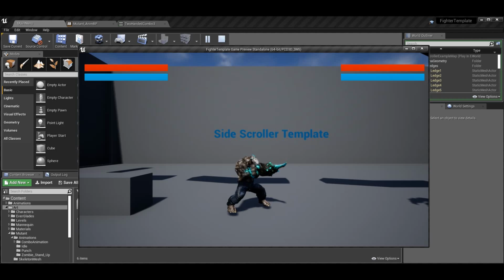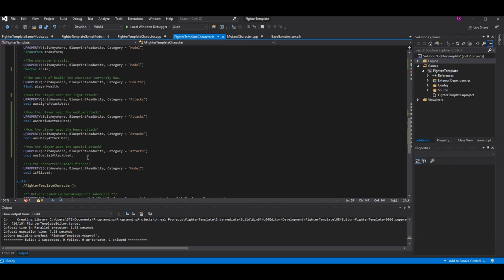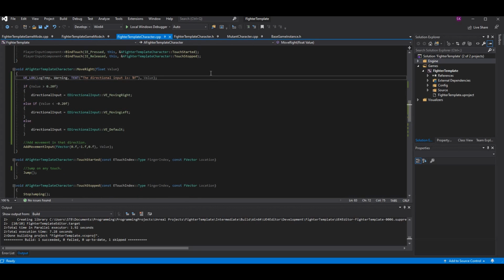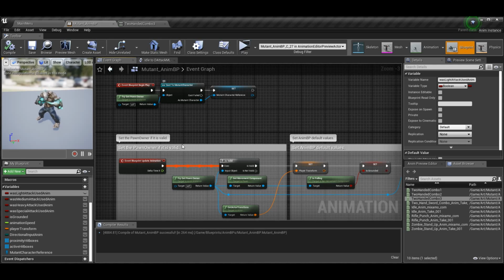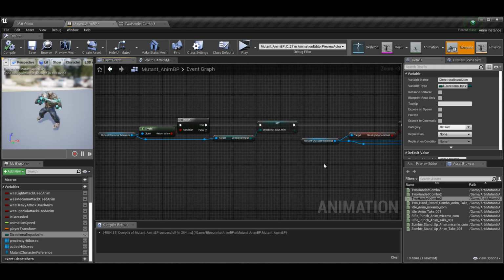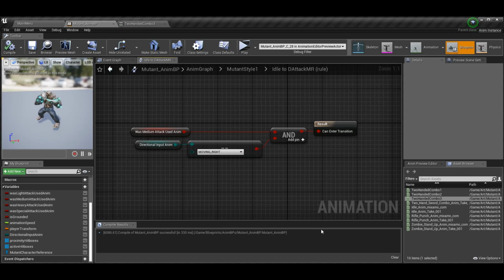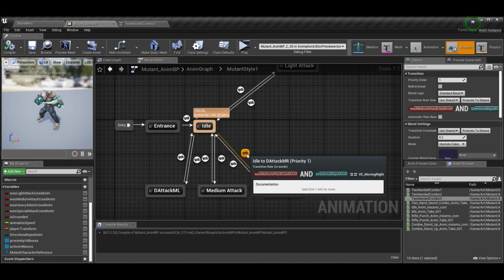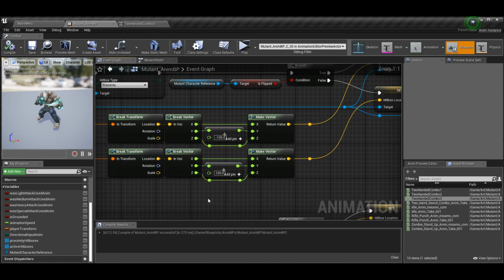Directional Input Attacks | How To Make YOUR OWN Fighting Game! | Unreal and C++ Tutorial, Part 14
Here is the fourteenth installment of the Unreal Engine 4 and C++ Fighting Game Tutorial series. In this episode, I go over directional input attacks. These attacks are most known from the Super Smash Brothers series, but are in most any fighting game you'll play! At their core, they are inputs that are mixed with a direction or movement to change from a standard attack to a specialized attack. In fighting games, they are often known as "Forward-Attacks" and "Backward-Attacks".